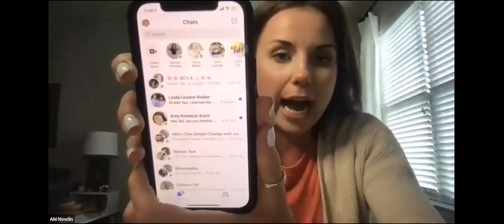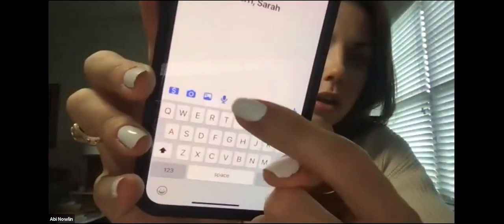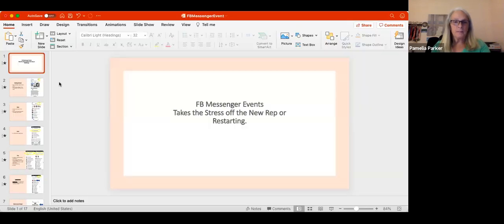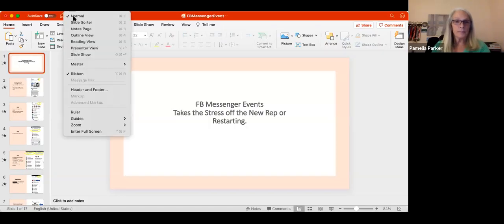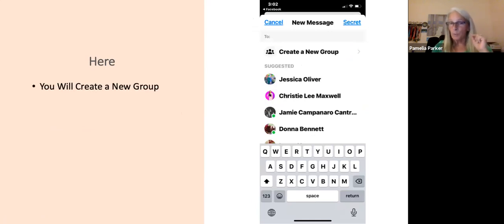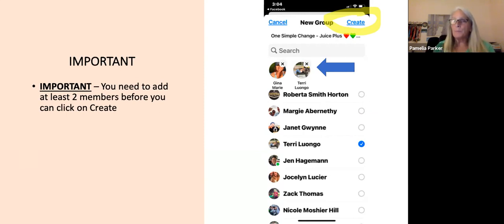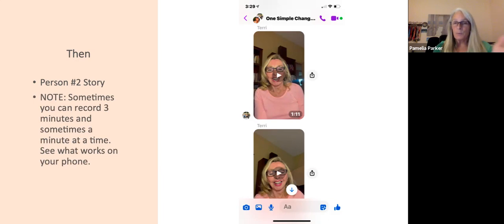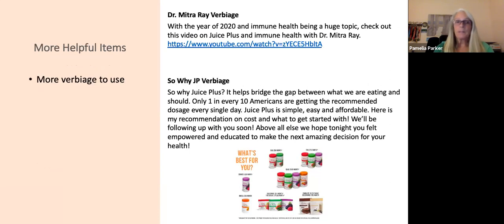Team UP! Monday Night LIVE! Facebook Messenger: Exciting Tool to Build Business!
Team UP! Monday Night LIVE!  Facebook Messenger: Exciting Tool to Build Business!- Everything you want to know about Facebook Messenger and how it will grow your business.. 😍💥😍